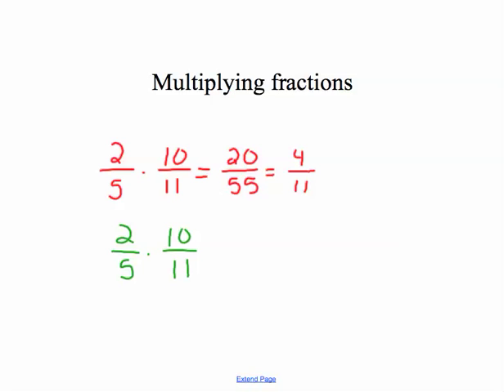Multiplying Fractions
Another great tutorial from the Mathademics team! Like them? Please leave us your feedback!